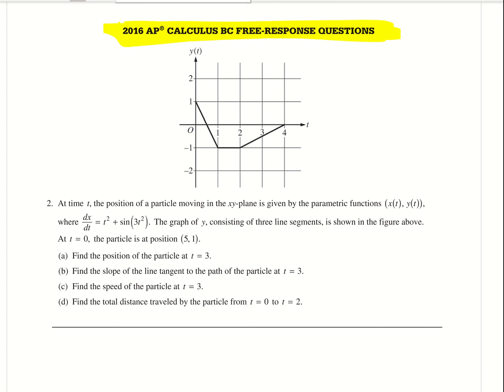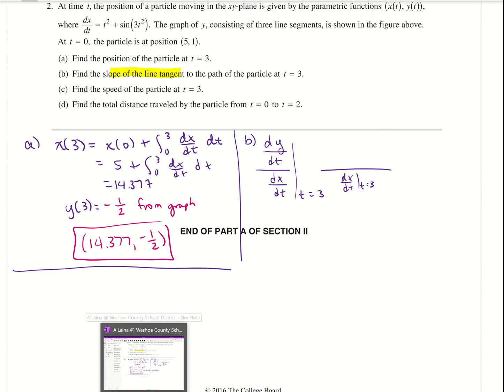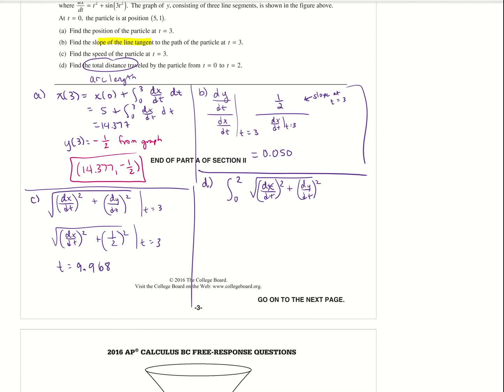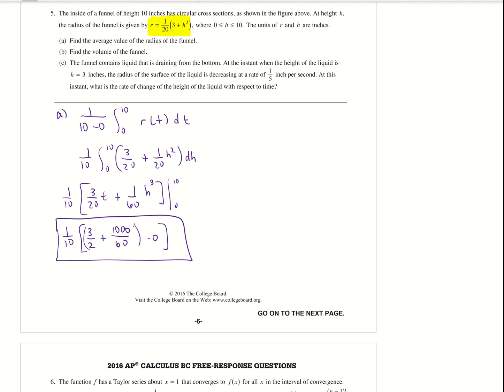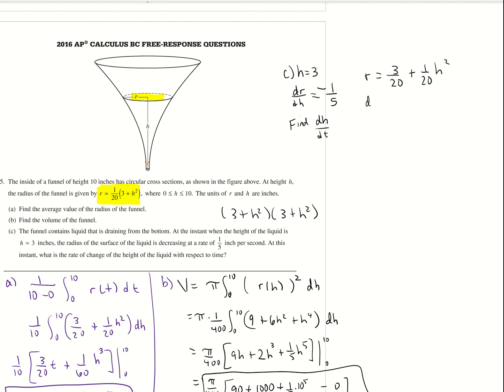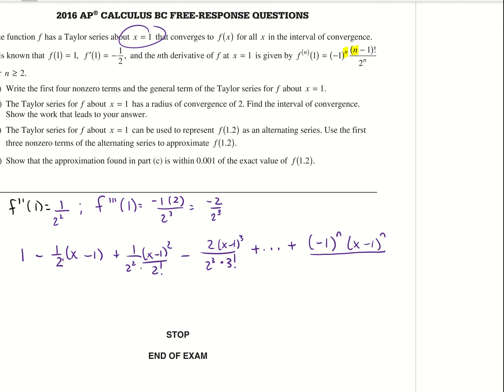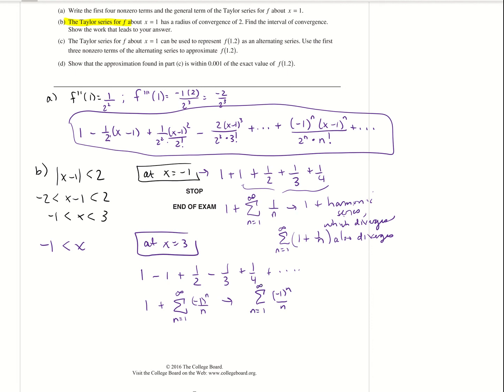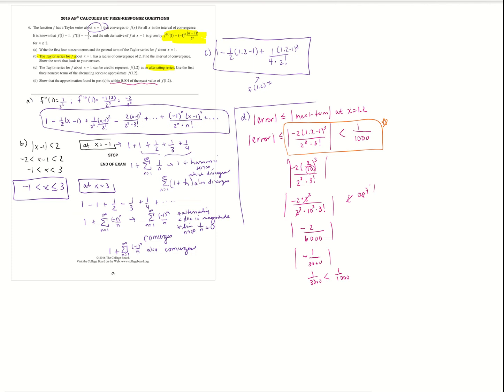BC only 2016 FRQs